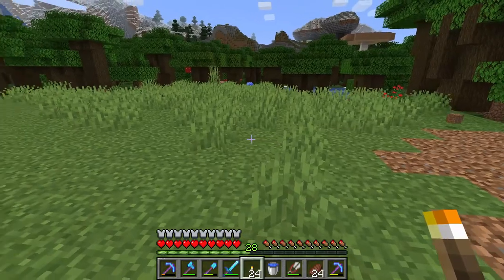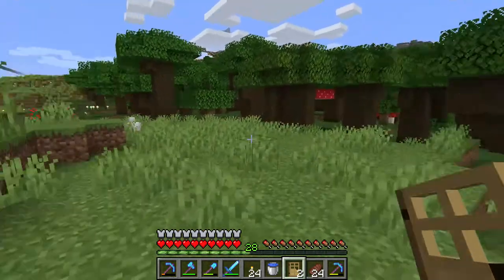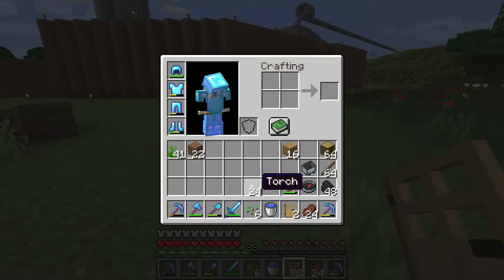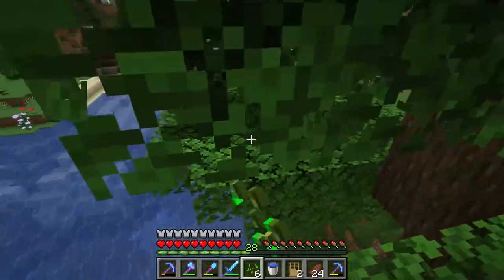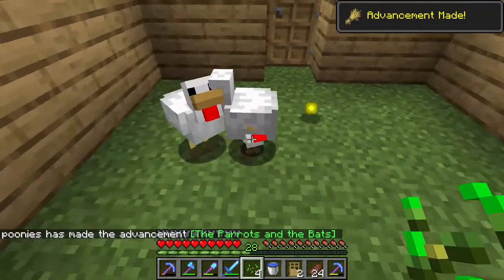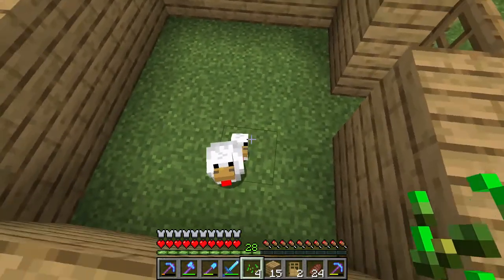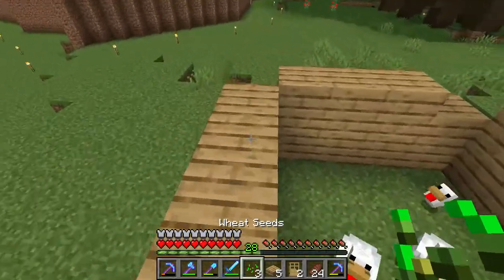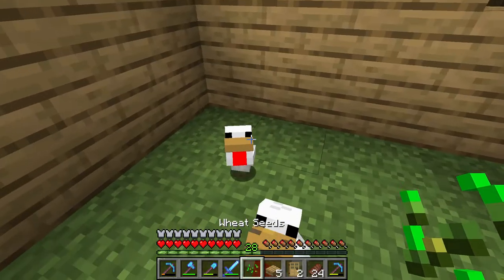How to make the Chicken farm - Minecraft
I show you how to farm the chicken